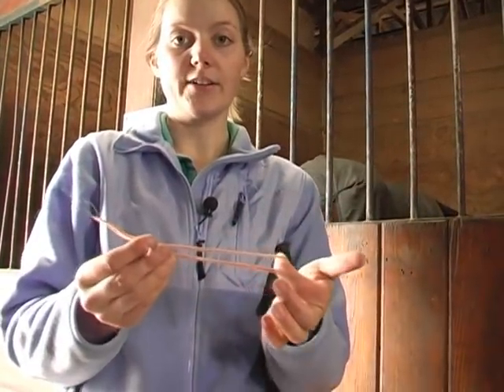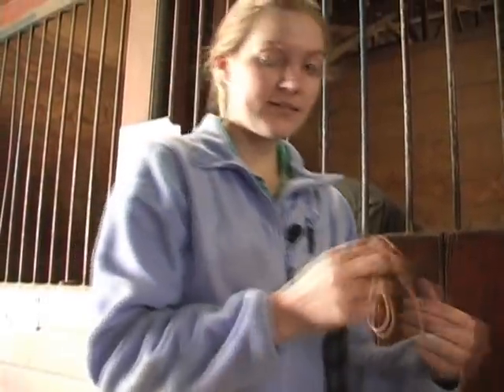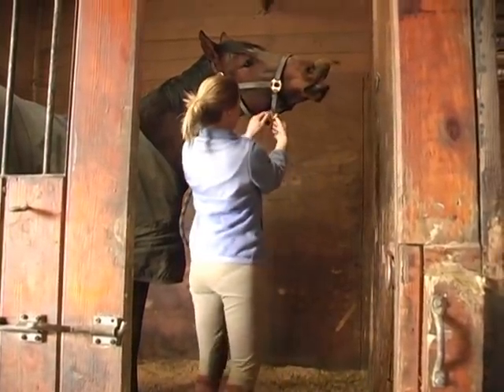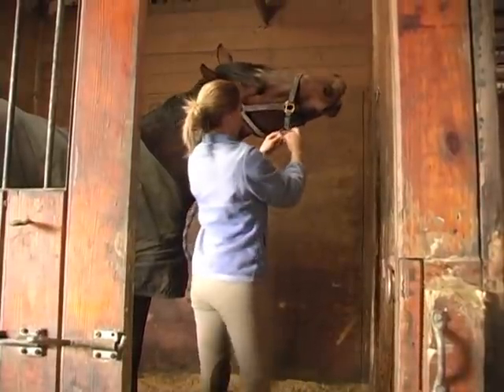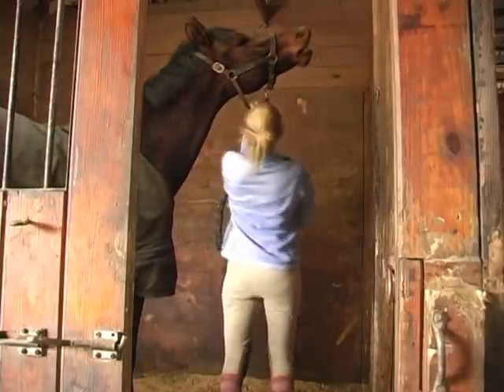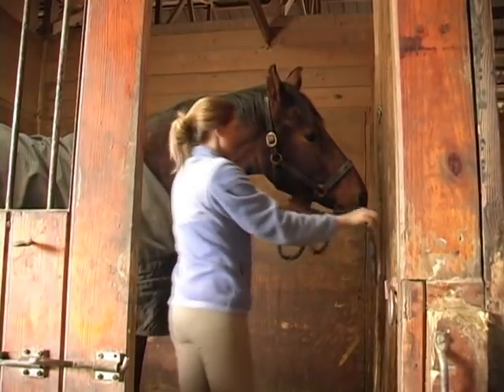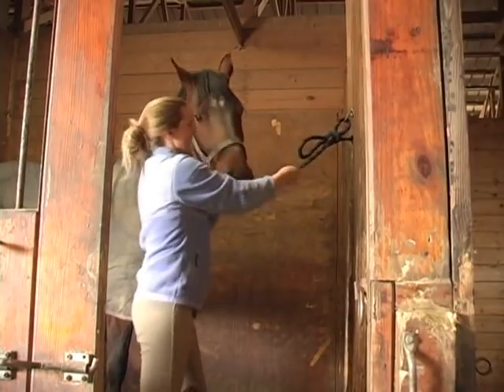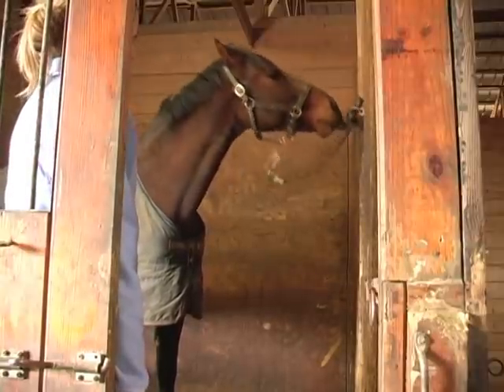Groundwork Training With a Young Horse : Using Yarn on the Halter for Tying the Lead Rope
Attaching the lead rope to yarn on a young horse's halter will allow it to break free in case the horse spooks. Learn how to use yarn to tie a young horse's halter for ground work training in this free horse training video.

Bio: Mara Keith-Hunter is a lifelong equestrian and head coach for the Hampshire College equestrian team.